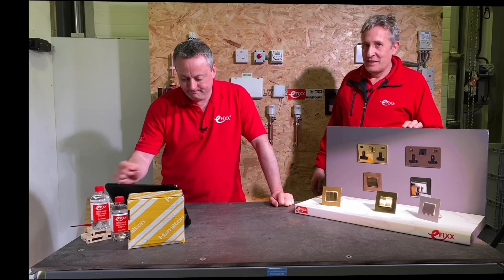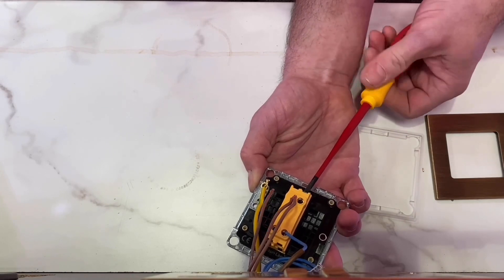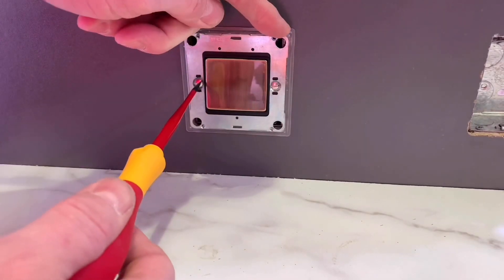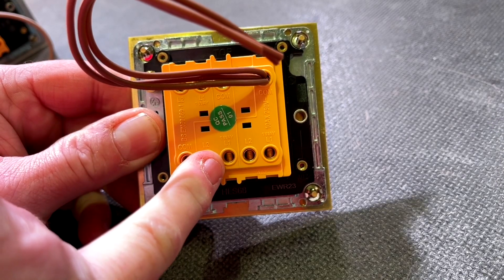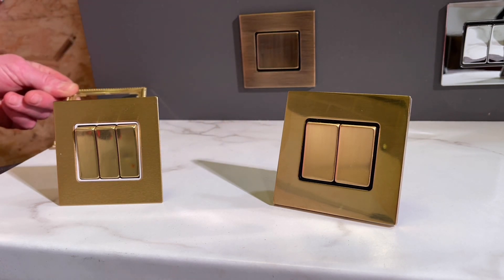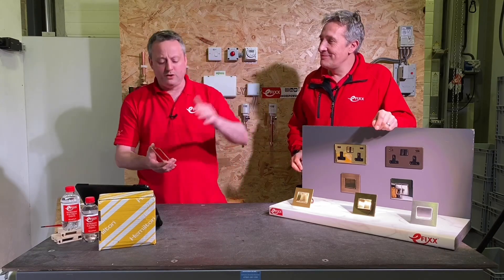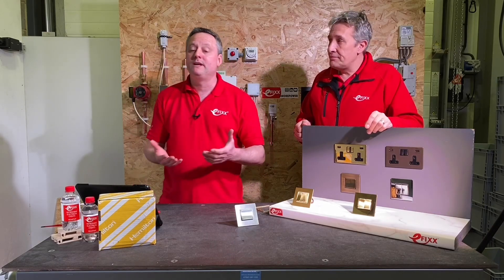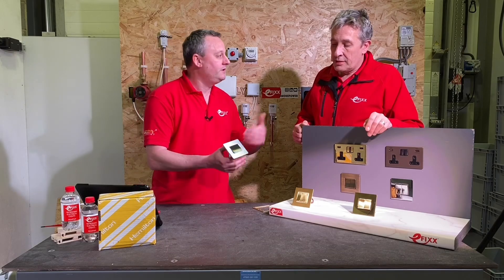EASY to install , EASY to operate - The NEW wide rocker light switch range from HAMILTON Litestat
Designers and architects often stress the importance of tactile surfaces within a building. An object we touch many times every day is the humble light switch. Hamilton Litestat has introduced wide rocker switches across their decorative accessory range.

Is if your working on a project which needs a quality on-trend finish and needs to accommodate the users with restricted mobility check out this new range.

00:00​ Wide rocker switches - on trend
00:30 Tactile and easy to operate
00:49 Key electrical installation features
02:05 Easy to fit decorative faceplates
03:06 Decorative finish options
04:11 Gary's favourite - rope edge brass
05:25 Reasons to have an easy to operate light switch

== AD
🧰 More information.